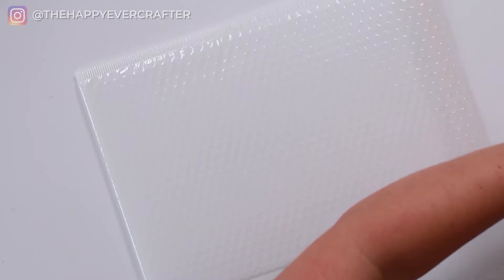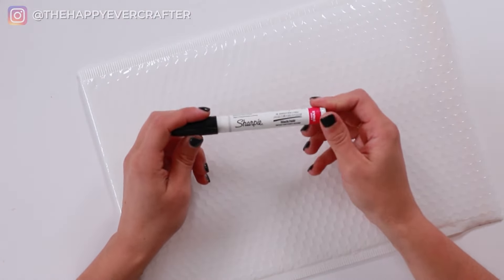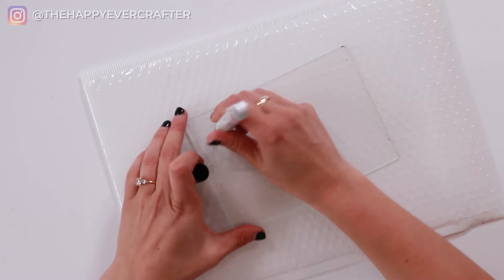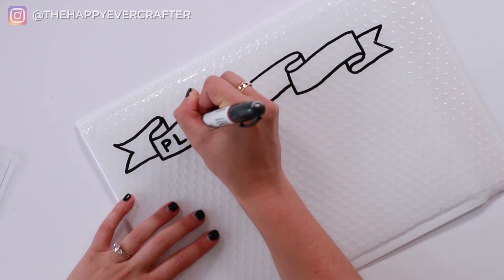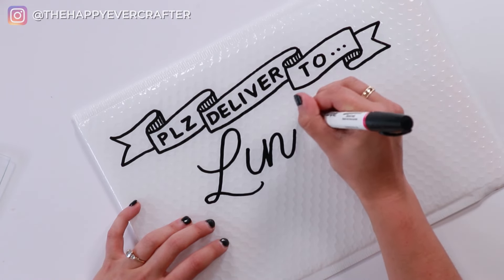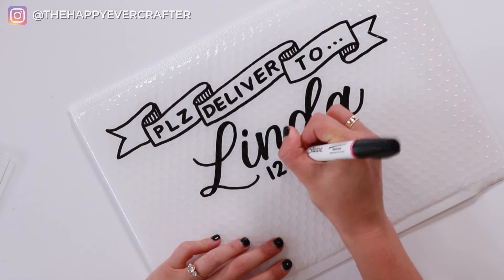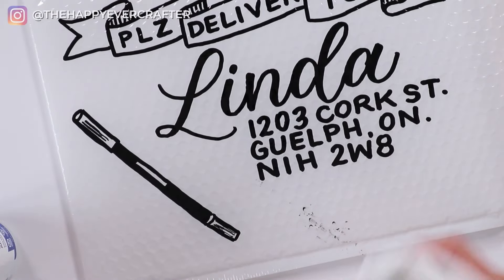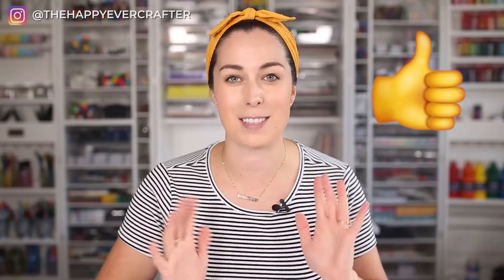Addressing Bubble Mailers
Some people may say it's a waste of time, but this quick-and-easy craft can make the packages you send 1000% more special.

Tools used in this video:
✔️ Sharpie Oil-Based Paint Marker